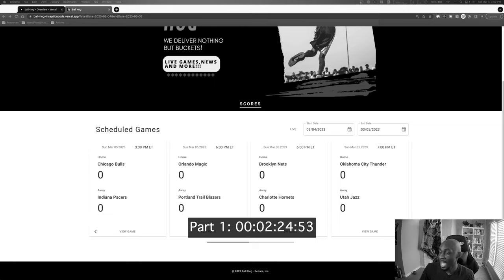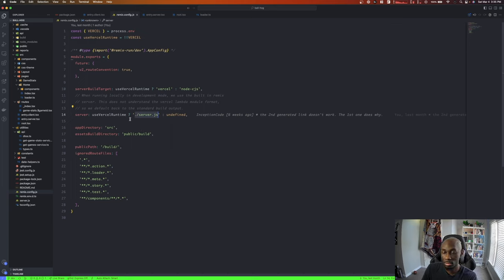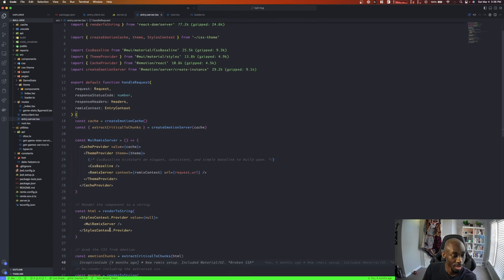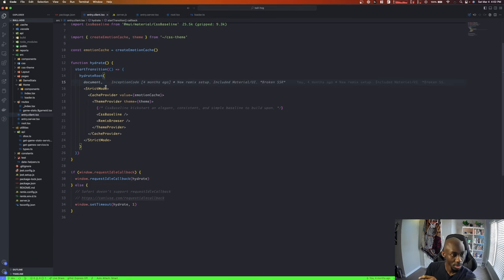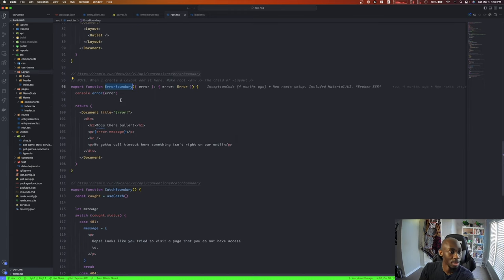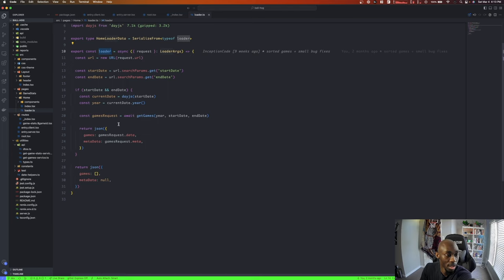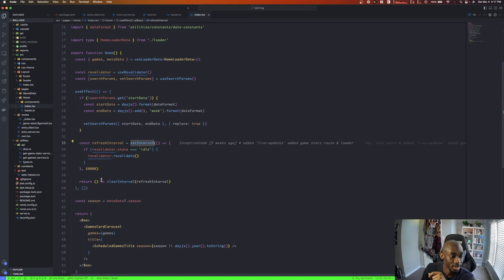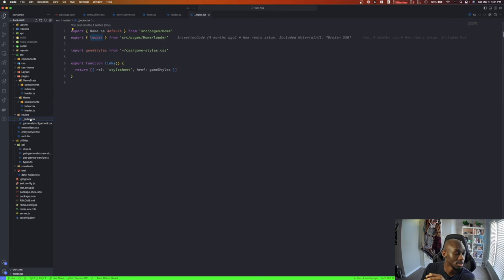Remix Helps A Ball Hog Create a Scores App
A quick dive into my live scores app and the stack that it is using.

Chapters:
0:00 Intro
2:32 How Ball Hog Deploys
3:09 Ball Hog's Framework
5:43 What is SSR
7:05 How Remix Handles SSR
12:31 The Root (App)
16:39 How Ball Hog Gets Games
25:13 Outro